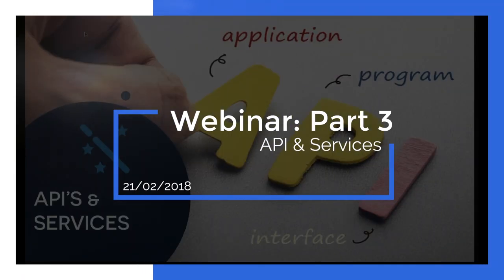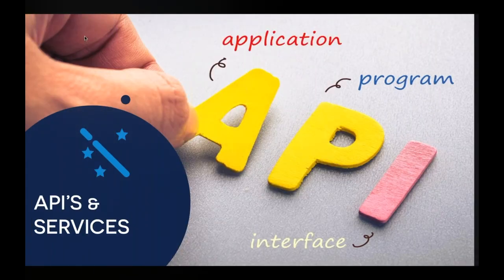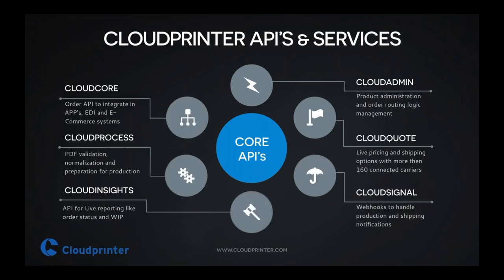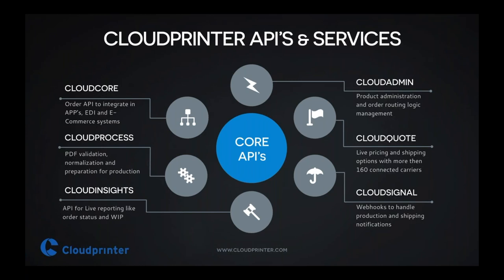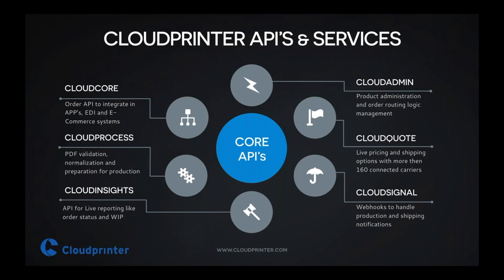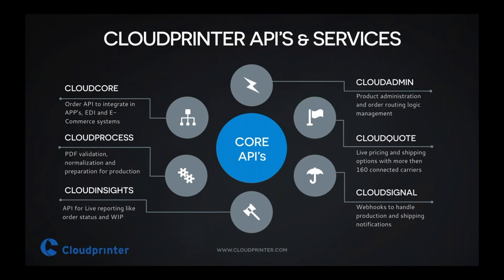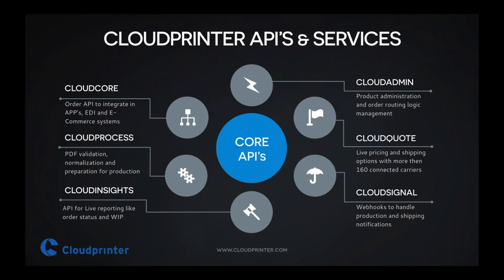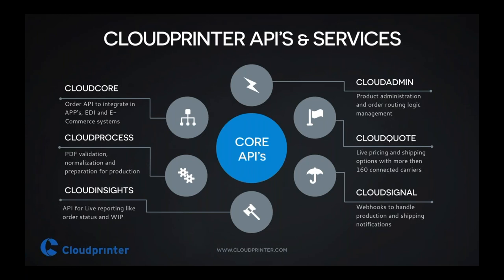Part 3: Webinar Print API Cloudprinter.com (Services)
Our Webinar from 21 February 2018 is available now online 9 parts. This part is the description of our different APi's and services who joined our Global Print API webinar.